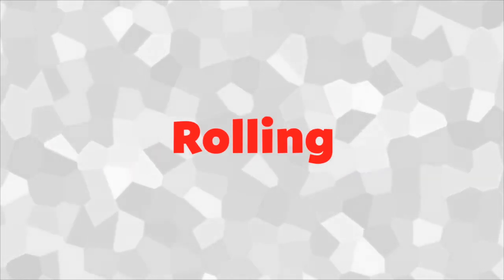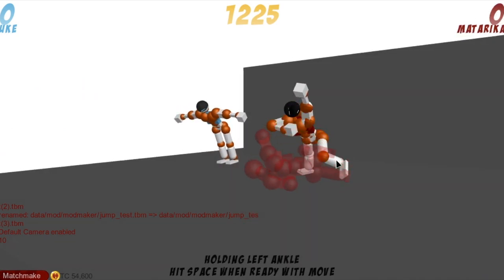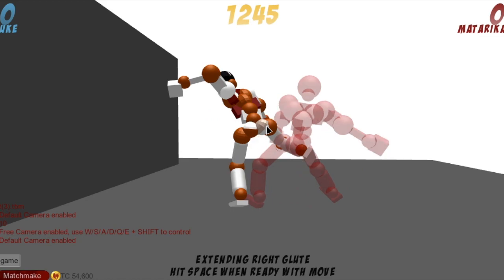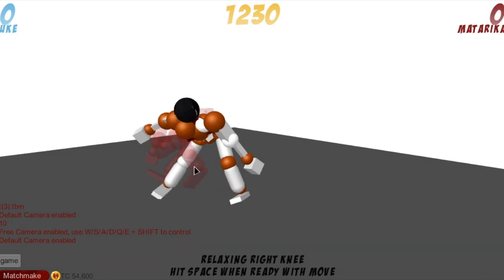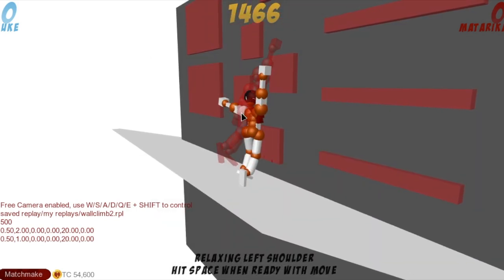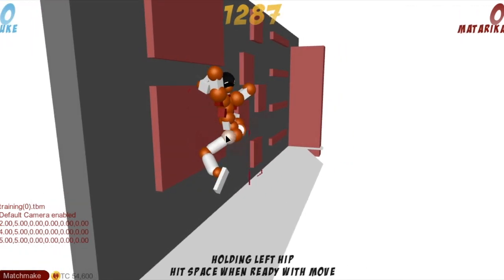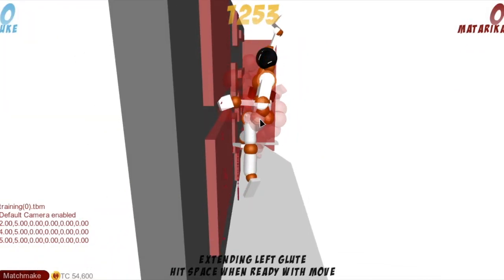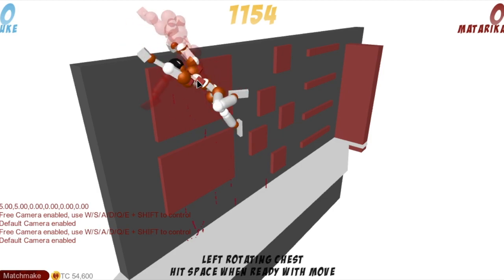TB Parkour: Intermediate Tutorial ► TORIBASH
Hope you enjoy part two to my Toribash Parkour series!

Contact Matarika on Discord!
Matarika#5297